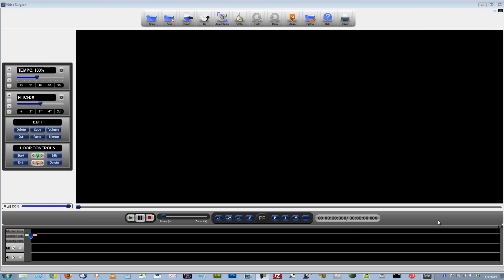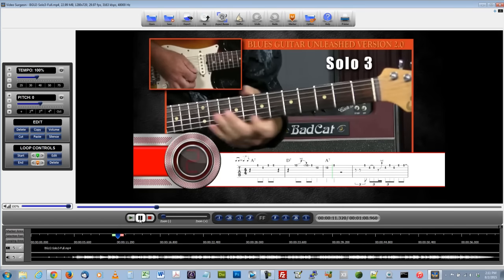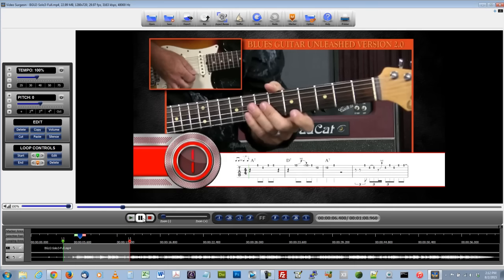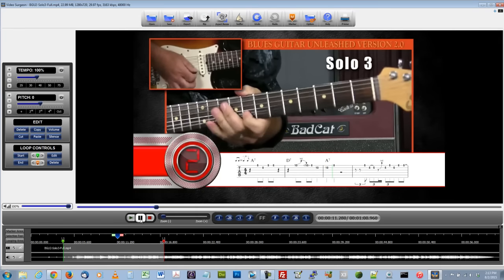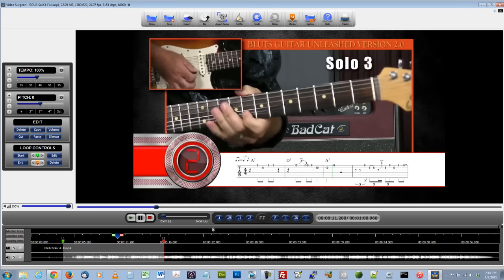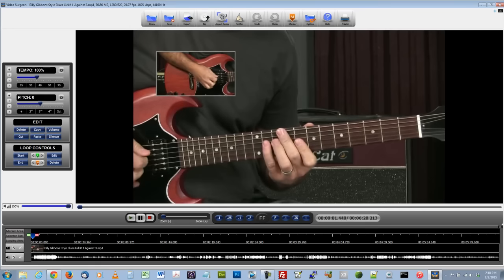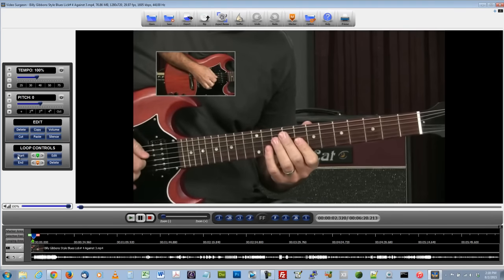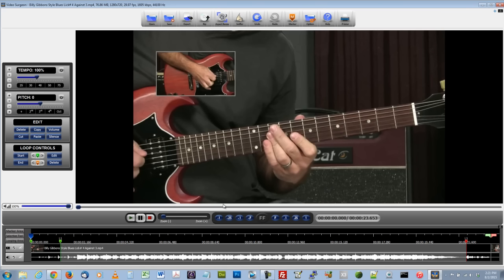Video Surgeon Usage With BGU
This video is how I use Video Surgeon with Blues Guitar Unleashed videos... and how I also use it for my own stuff.